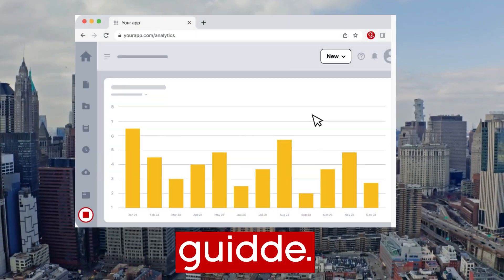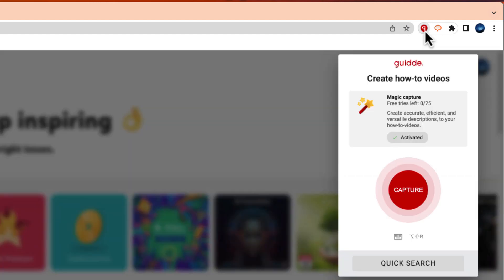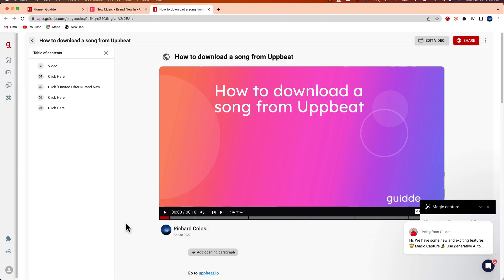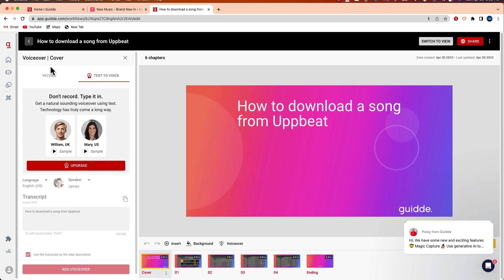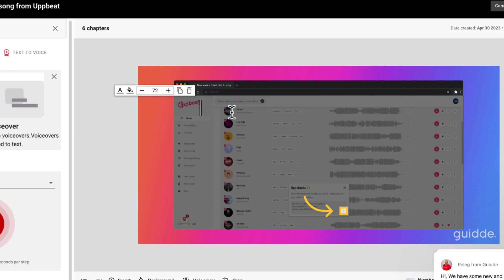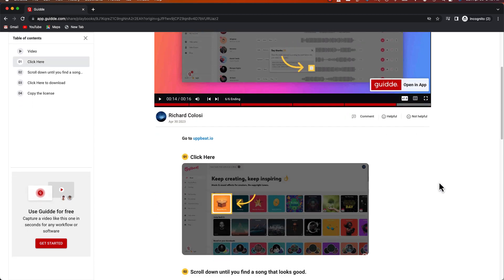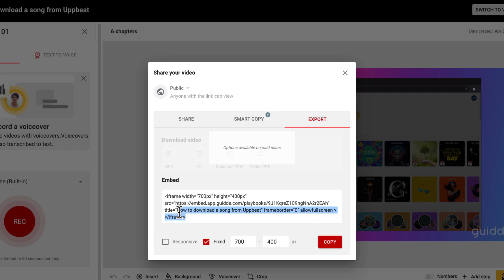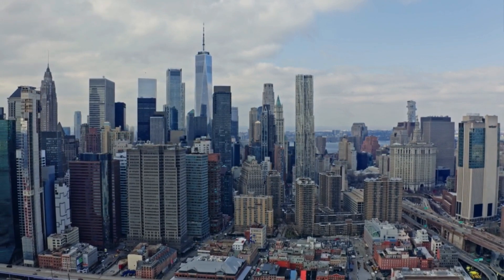Why I Ditched Loom for Guidde - The Ultimate Screen Recording Tool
In this video, I share with you the reasons why I decided to switch from Loom to Guidde for my screen recording needs.

While Loom is a popular and well-known program, I found that @guiddevideo offers a more comprehensive and user-friendly interface, with features that make my screen recordings more efficient while allowing me to share in a variety of different ways.  .

In this video, I'll show you how Guidde has helped me streamline my workflow and create higher quality videos. Whether you're a content creator, educator, or business professional, you won't want to miss this in-depth comparison of two of the most popular screen recording programs out there.